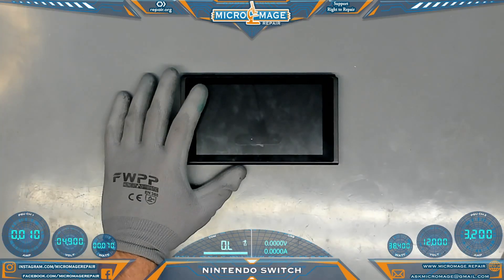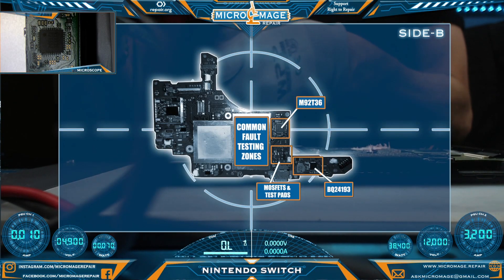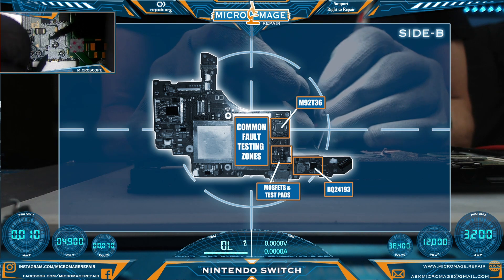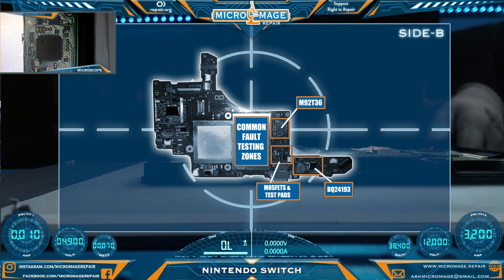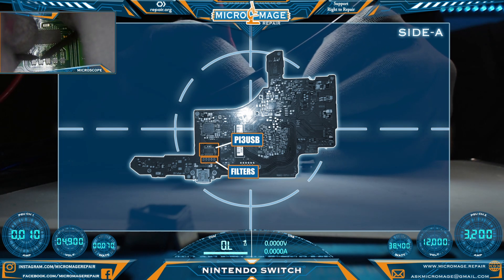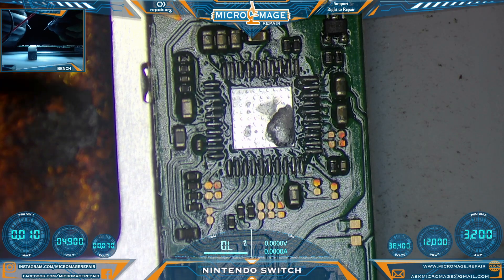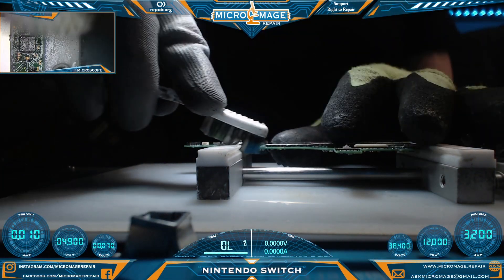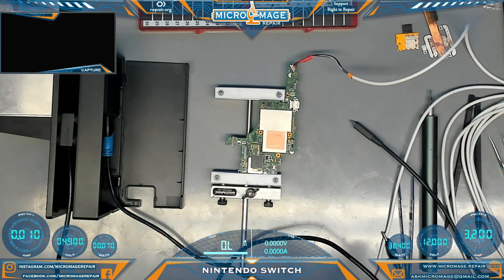Nintendo Switch: Error Code 2101-0001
In this video we have a Switch with the error code 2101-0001 and not charging.

Fill out the form for a free quote!

🔧Tools🔧
WXPP Tips
WXP120 Tips
WXMP Tips
Mechanic Platform tip
My Entry Level Station
Microscope Lighting
Microscope Arm
Full set up with light and articulating arm.
Dock dongle
Battery Squid
USB C battery module
Grinding Tools
E108
MAANT D1
Helping Hands
Switch Dock extension
Gloves
High temperature gloves
T8280 Preheater
Electric Screwdriver: